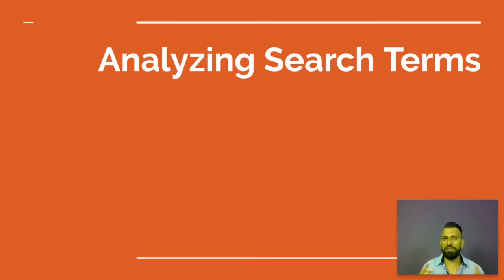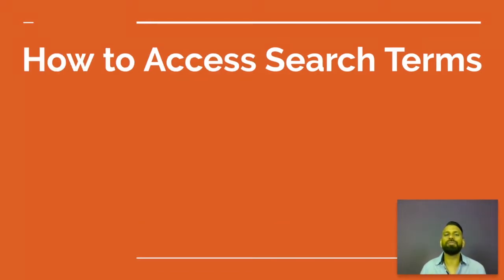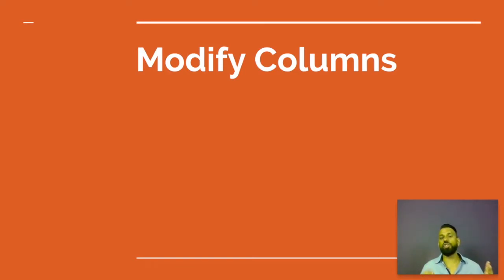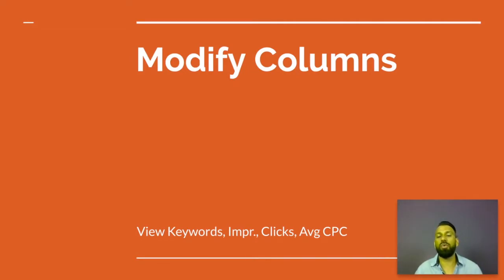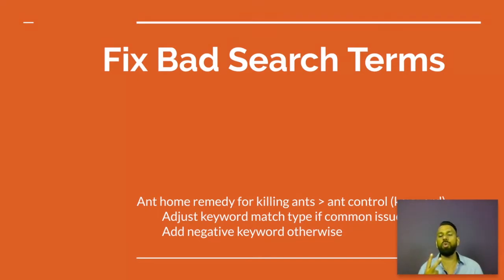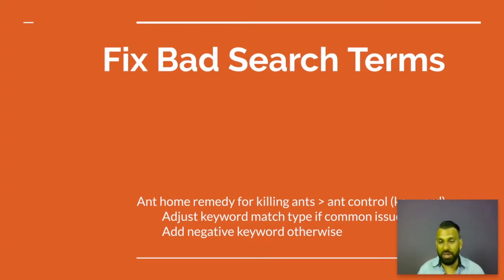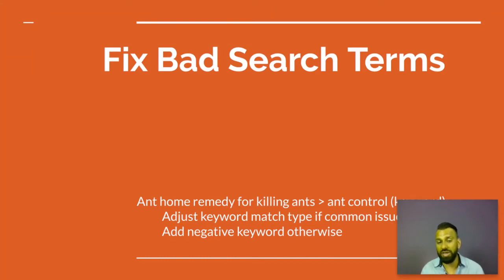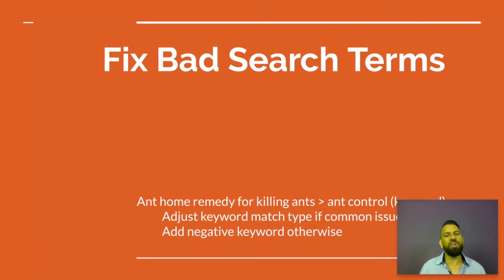04: Analyzing Search Terms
Google Ads is a pay-per-click program and you do just that, you pay per click!  However, what exactly are you paying for?  It's crucial for all pest control owners (or anyone using Google Ads) to analyze search terms and adjust keywords regularly.  Only then can you move towards an optimal program and increase your ROI.